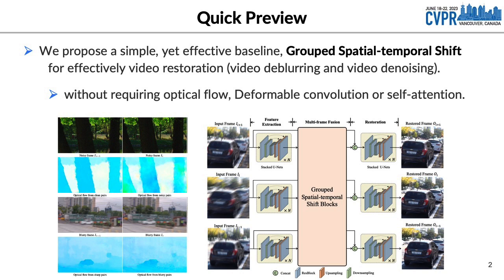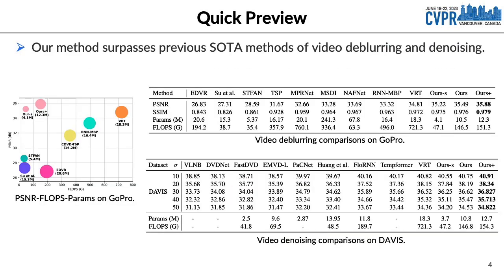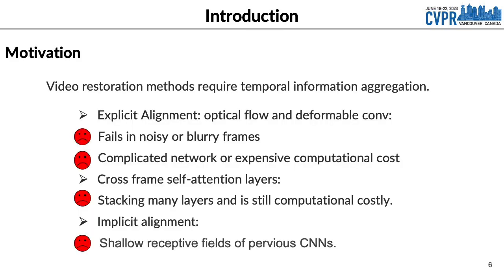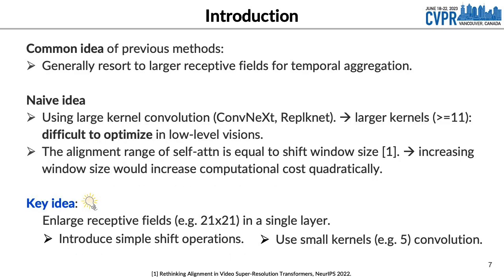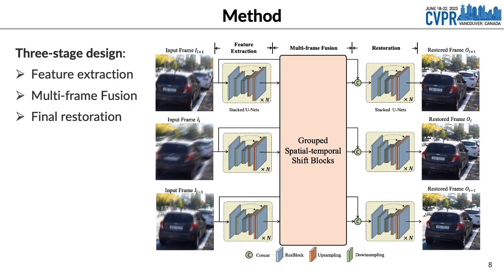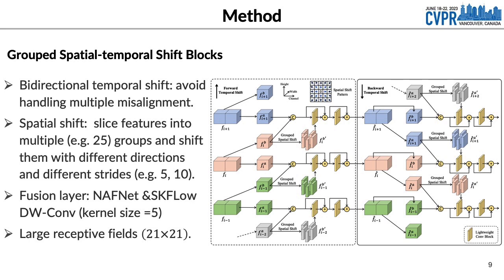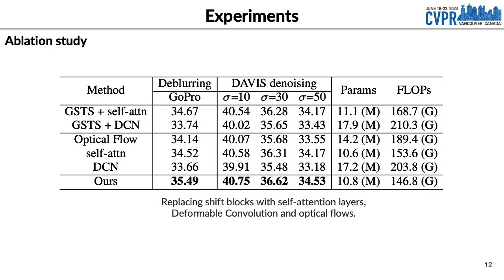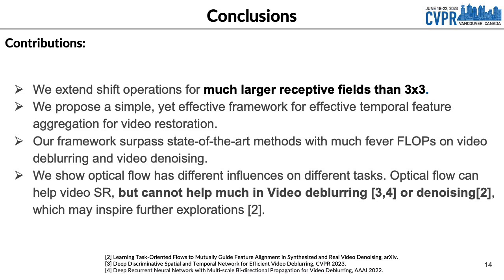[CVPR 2023] A Simple Baseline for Video Restoration with Grouped Spatial-temporal Shift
A Simple Baseline for Video Restoration with Grouped Spatial-temporal Shift